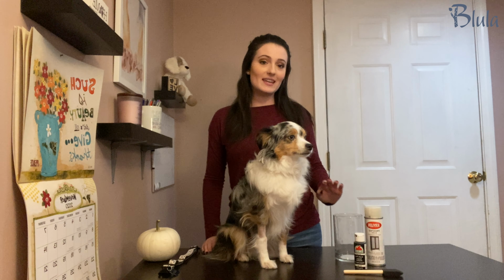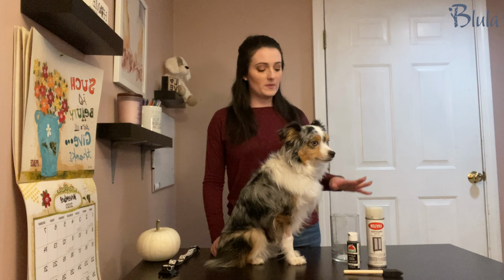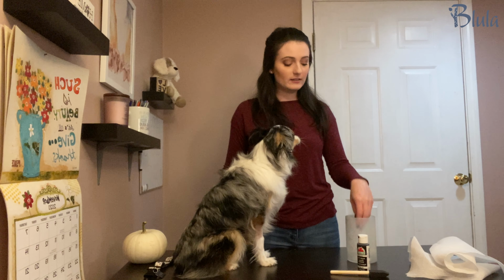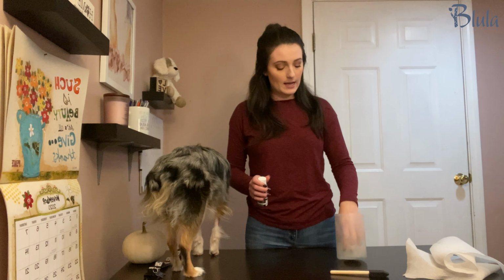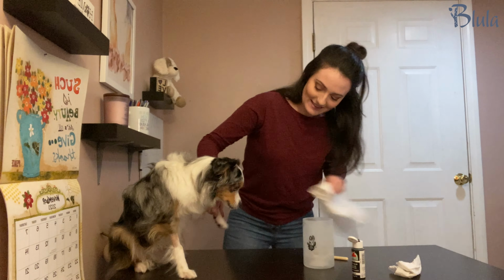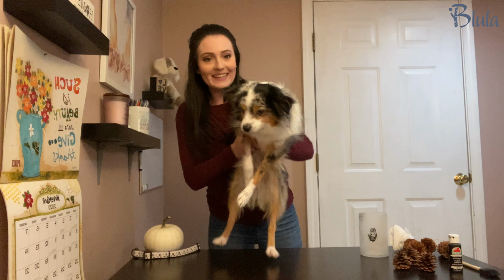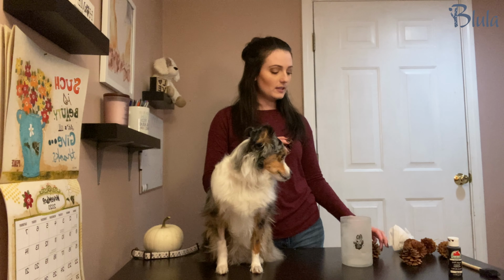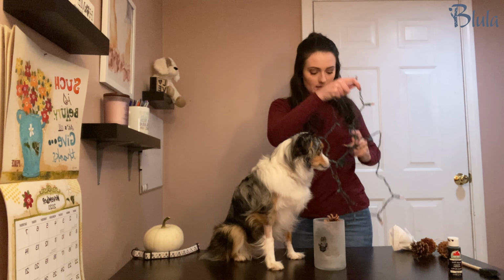Sundays With Scout Ep. 3: How to Make Your Own Thanksgiving Table Centerpiece!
Welcome to another week of Sundays with Scout with Blula's Amanda and her Mini Aussie Scout!

Today Amanda shows us how to make your own Thanksgiving table centerpiece just using normal everyday things around the house! Sometimes you don't need to go to the store and get decorations. There are so many things that you can put together on your own and the best part? It's affordable!

Make sure you tag us in your own creations on Instagram and we could feature you on our page!